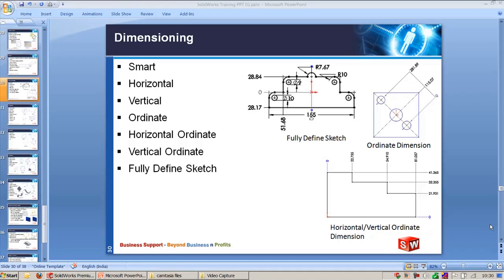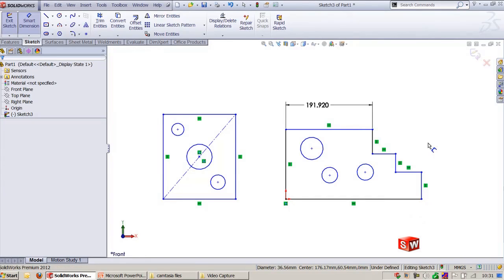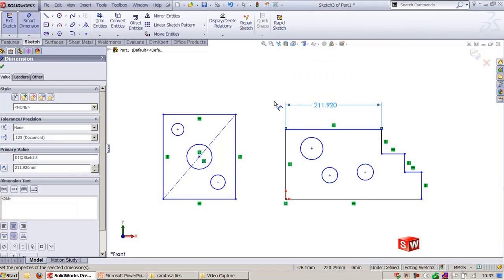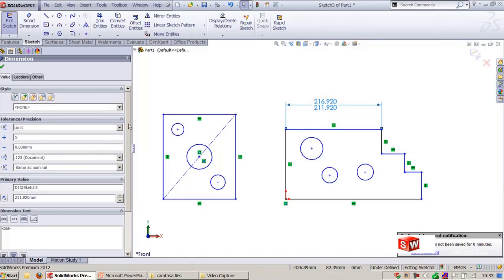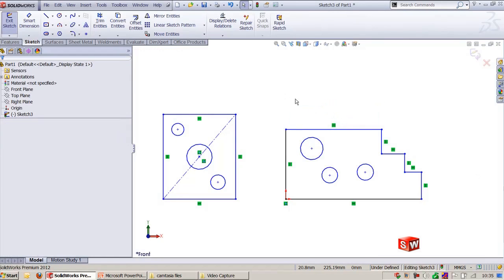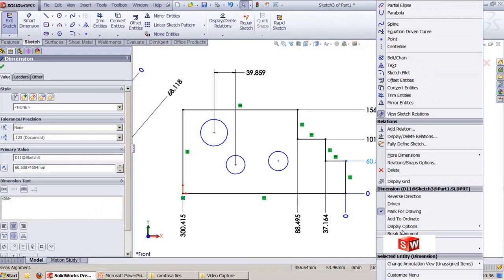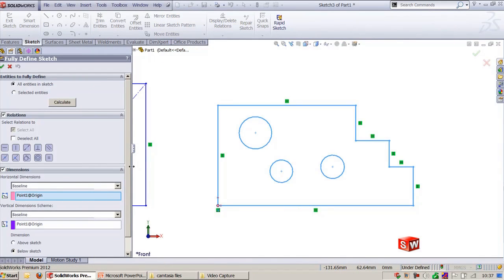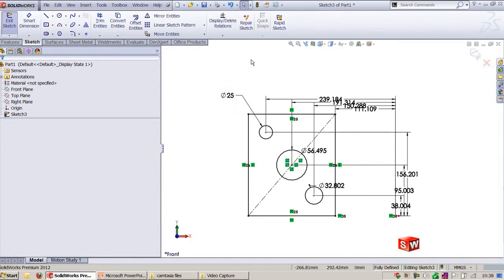SolidWorks Tutorial for Beginners #18